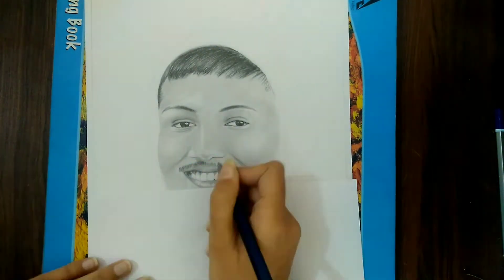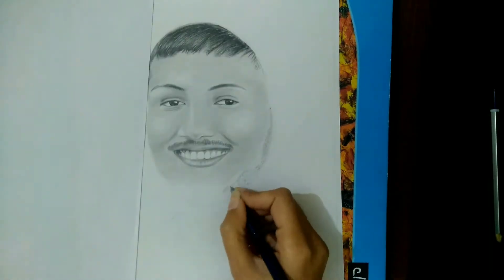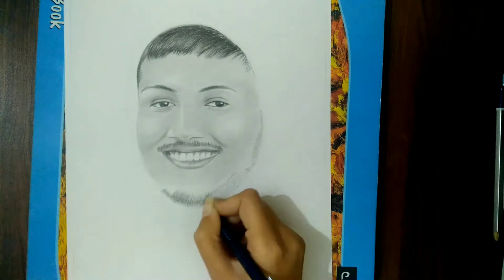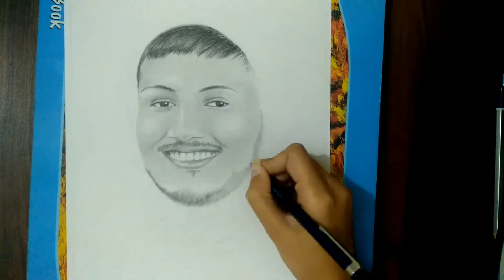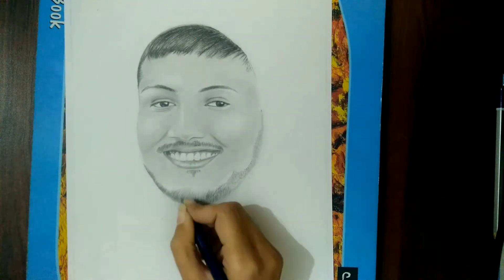Tech Burner Portrait Drawing techburner | Tech Burner 5M Subscribers Gift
Realistic Pencil drawing of Tech Burner. Congratulations for 5 million family subscribers